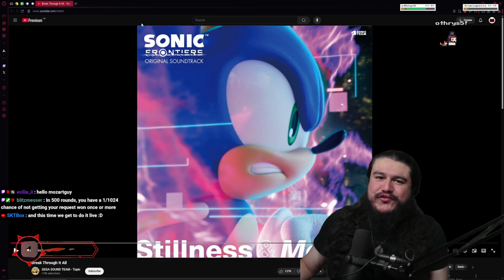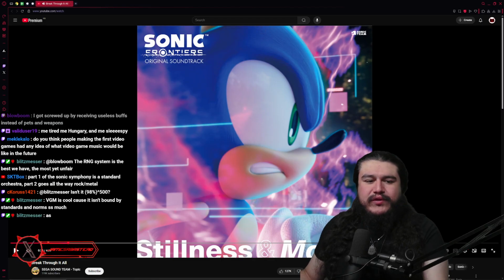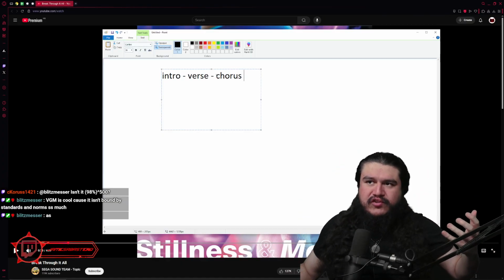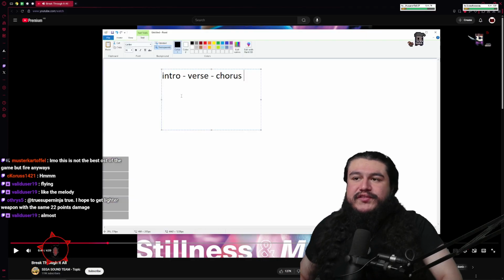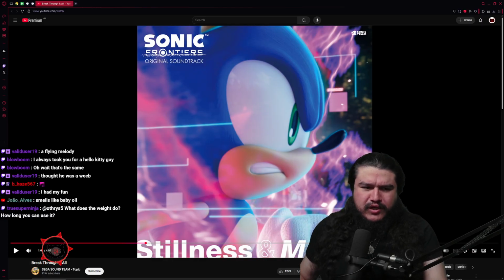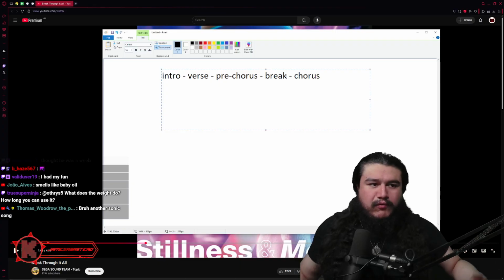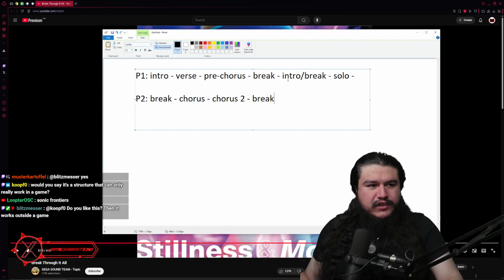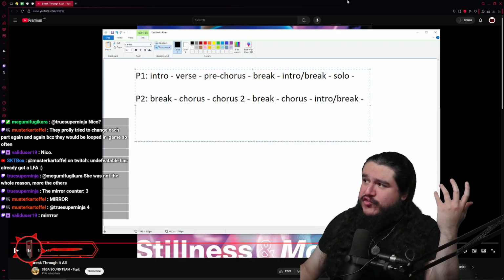Analyzing "Break Through It All" Sonic Frontiers OST | Basterd's LFA (Layman-Friendly Analysis)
by @SonictheHedgehog